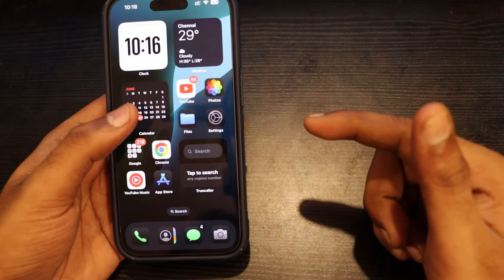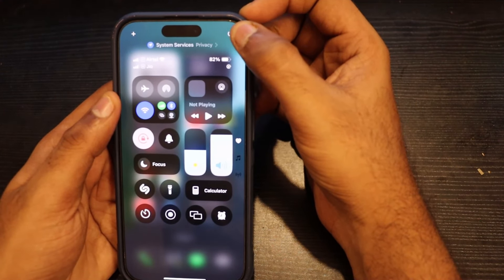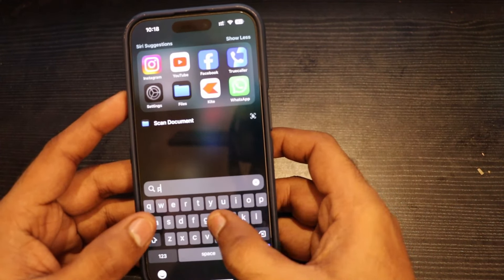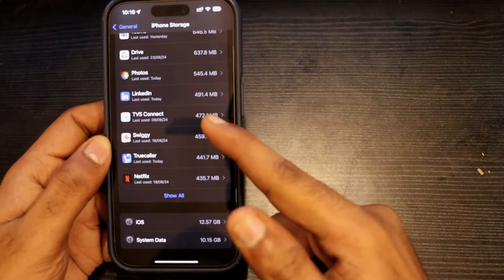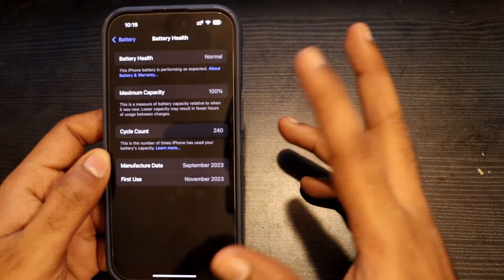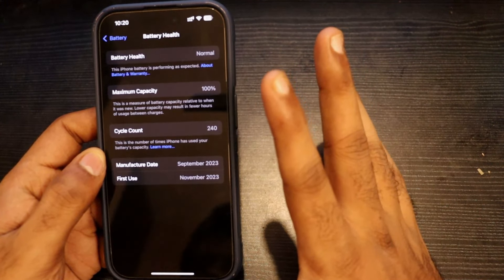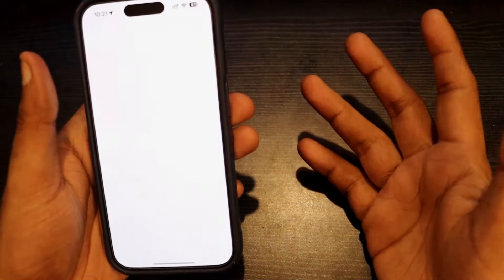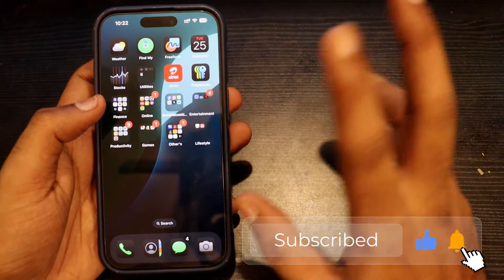iOS 18 Dev Beta 2 on iPhone 15 pro | RCS | UI Changes | Battery Life | Bug fixs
Check Notes:
Our recommended products from Amazon